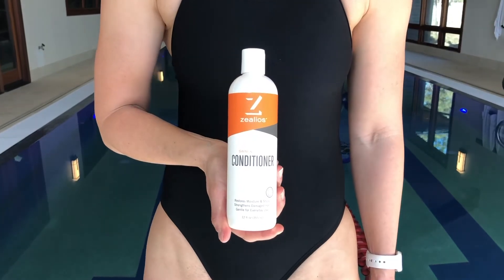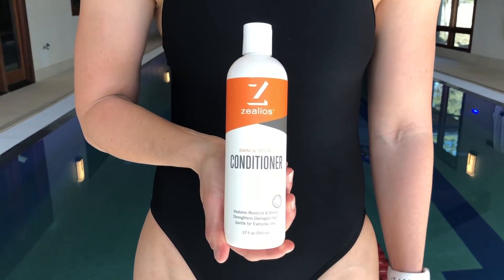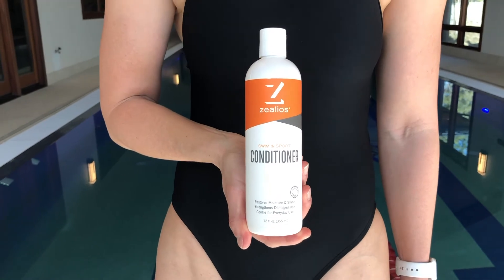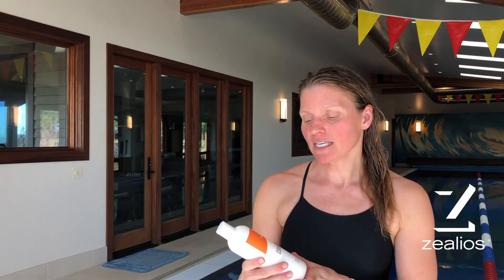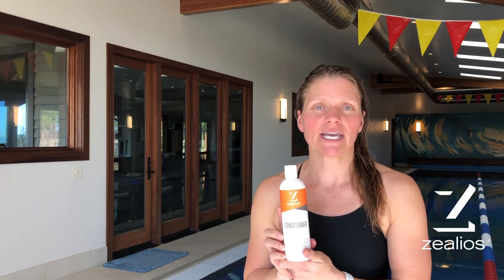What does conditioner contain?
We answer the question: What does conditioner contain?